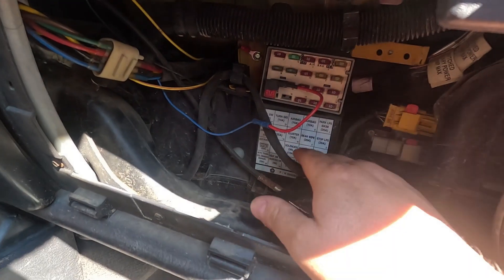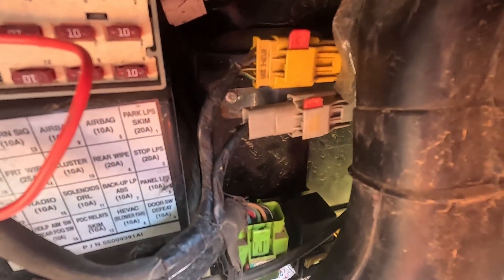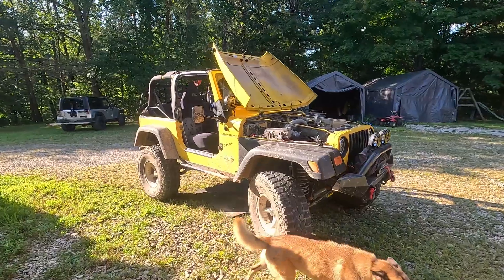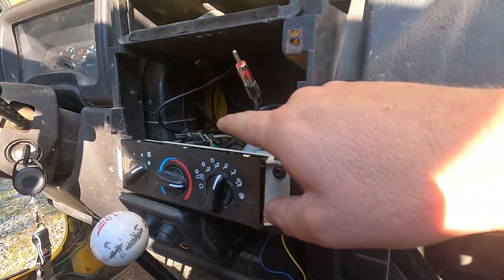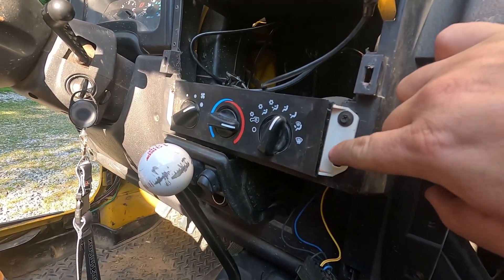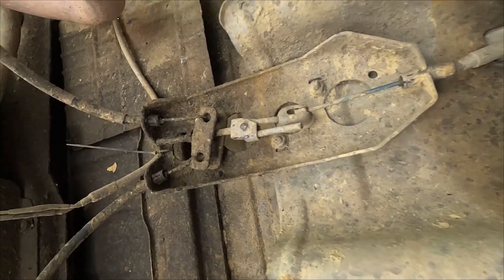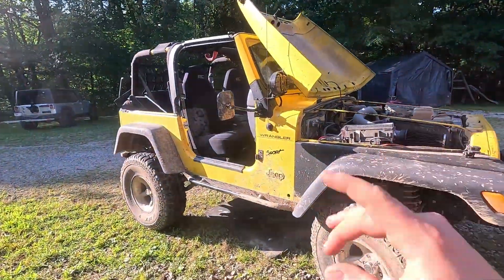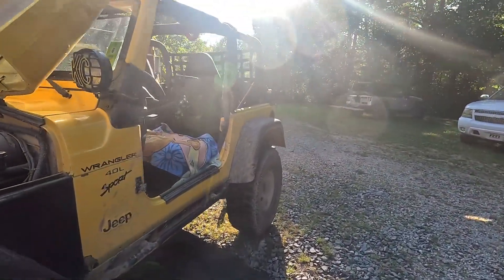Jeep TJ - Heater and Parking Brake Diagnosis - DEFEATED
As of the end of this video I had replaced the relay for the blower motor, ensured that the blower motor was good by bench testing, and just generally checking power. At this point I think the problem is the heater controls, so I order that and a resistor from Amazon.

Also, the parking brake adjustor was seized, so instead of cursing at that for hours, I ordered one of those on Amazon too. (Links below)

TJ Parking Brake Adjustor
TJ Heater Motor Resistor
TJ Heater Controls